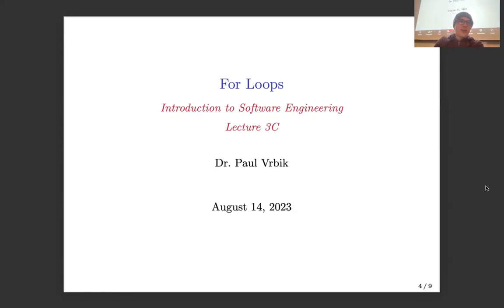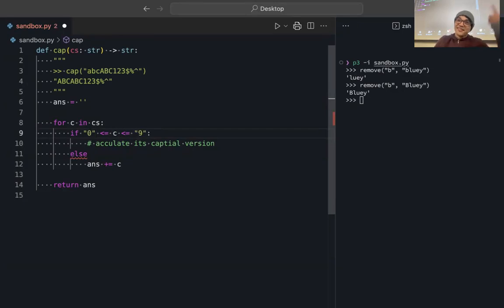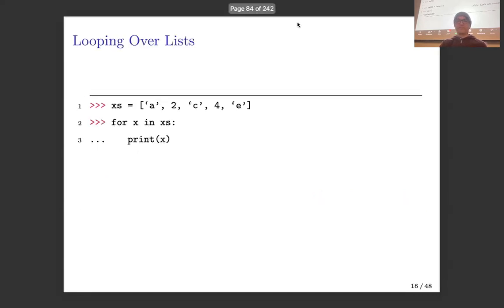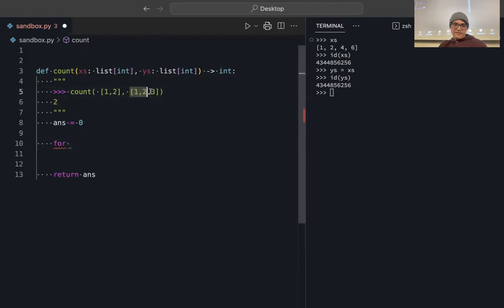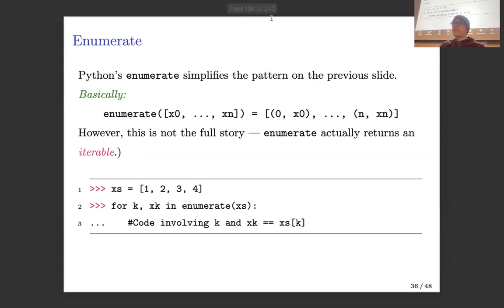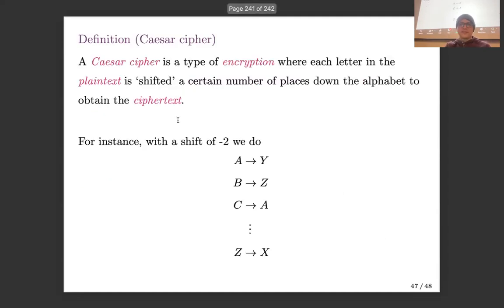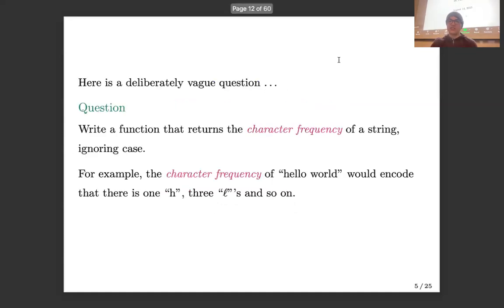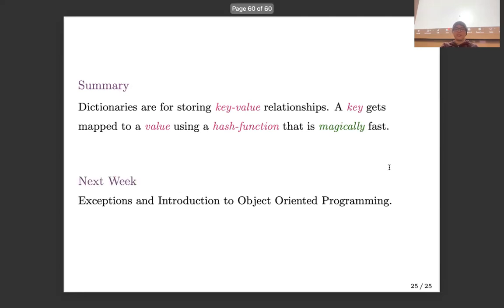CSSE1001/7030-2023-S2-Week 4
Lists, Tuples, String Methods, Dictionaries.